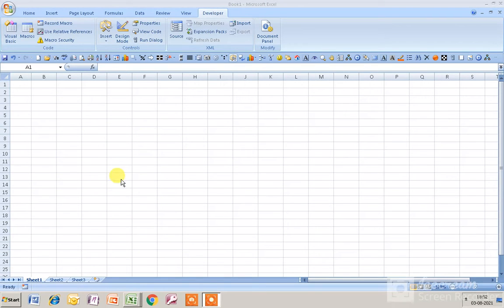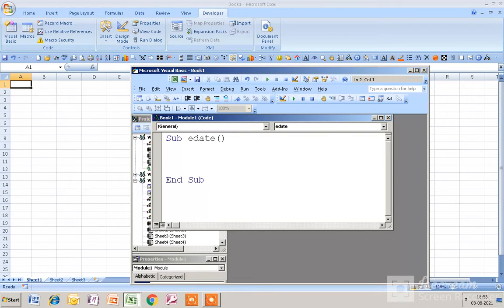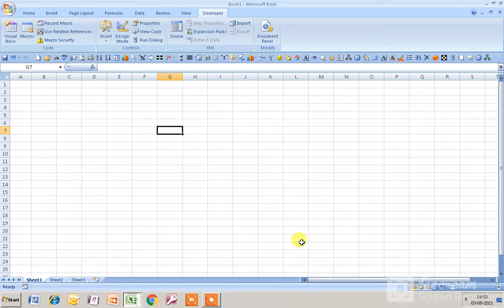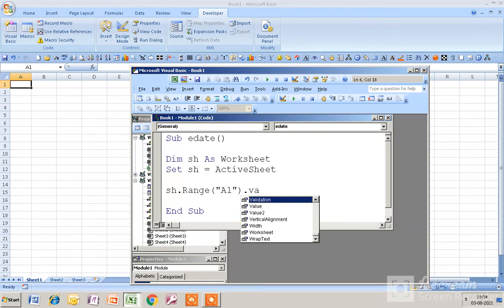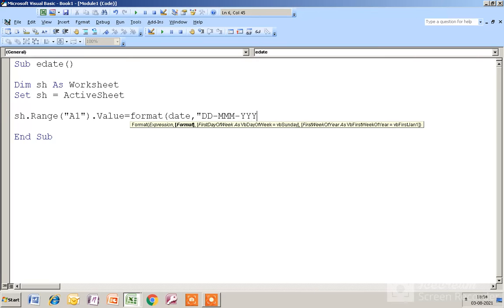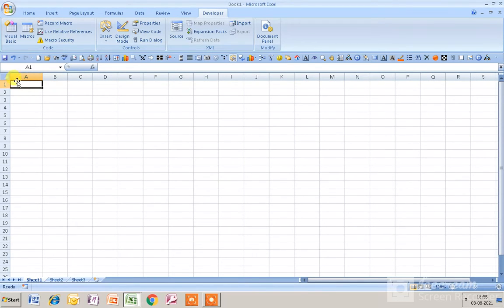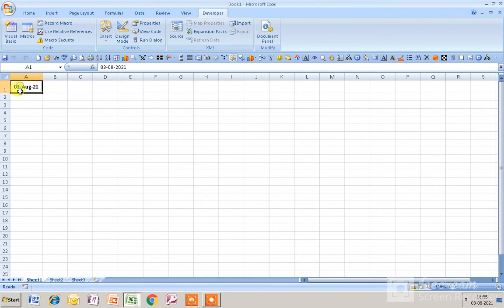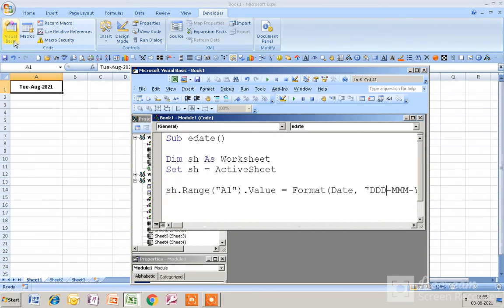Way to insert today's date by the help of vba macro.